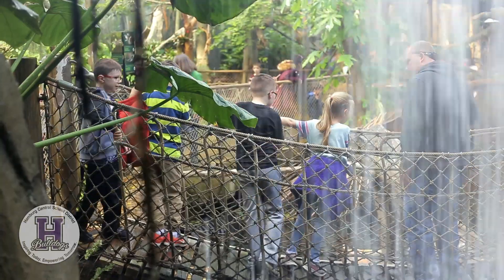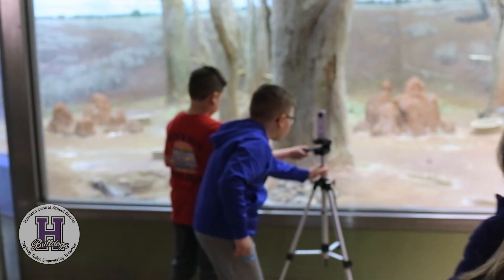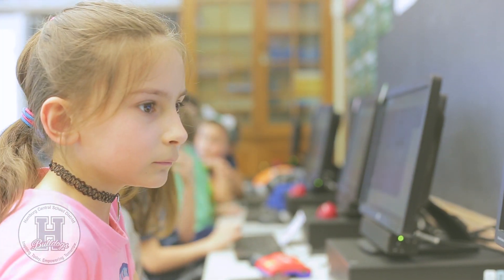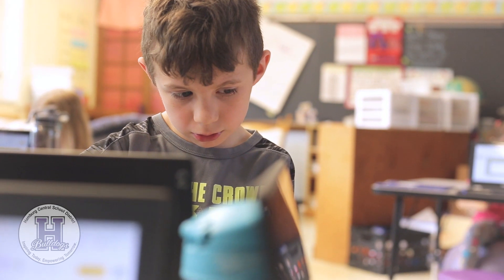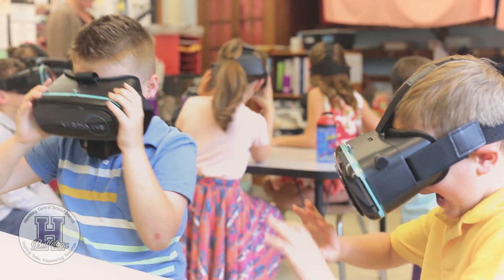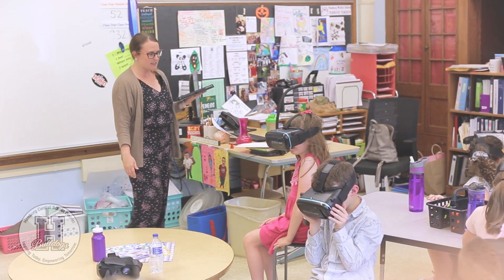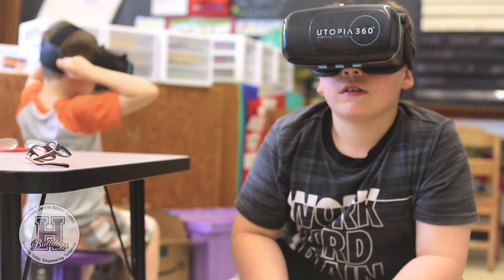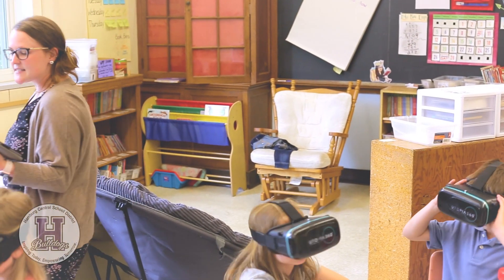Technology: Virtual Reality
As technology becomes a more prominent part of our students lives, Hamburg Central Schools has introduced a number of technological enhancements within the classroom.

This video details a project in a second grade classroom at Union Pleasant Elementary where students used 360 cameras and freely available software to create a virtual reality tour of the local Buffalo Zoo.